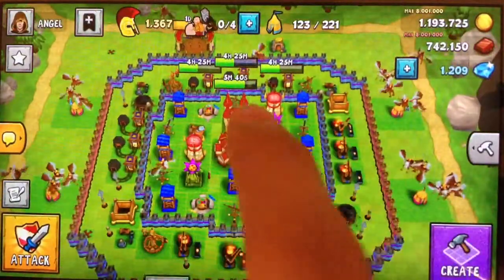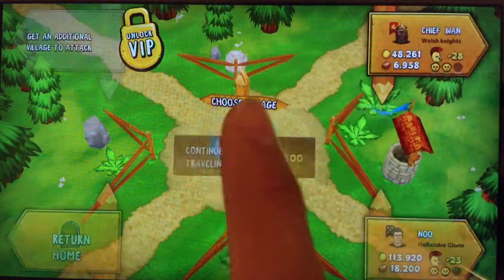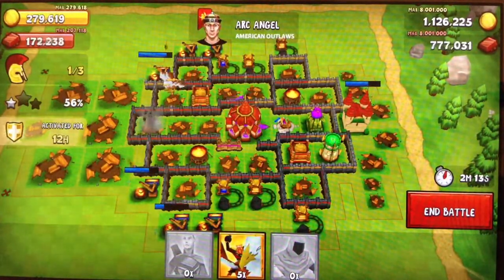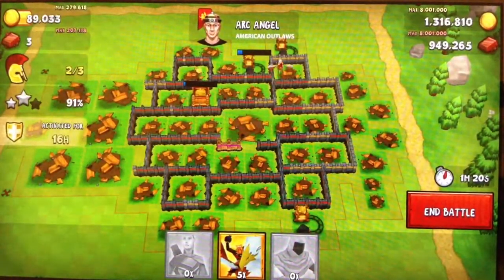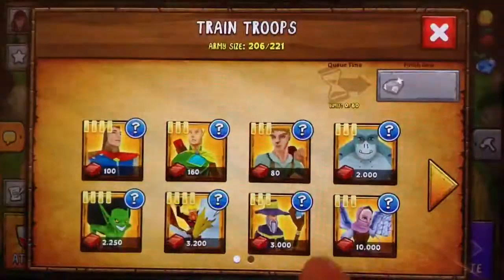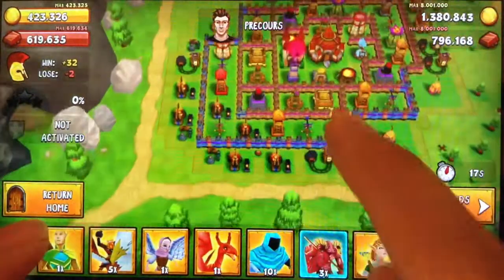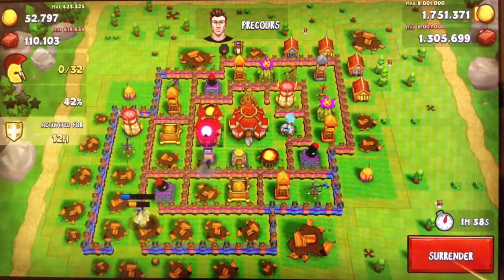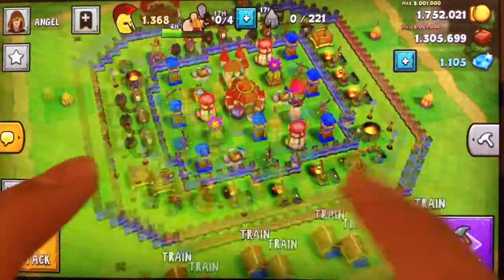Town center 11. Two raids. Mafia kingdom.